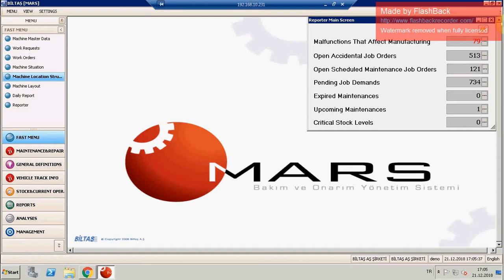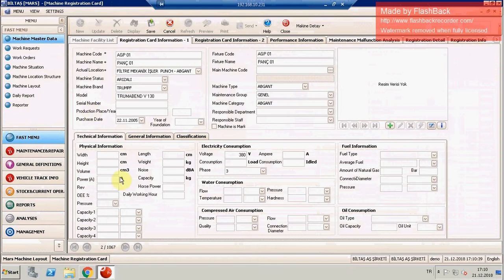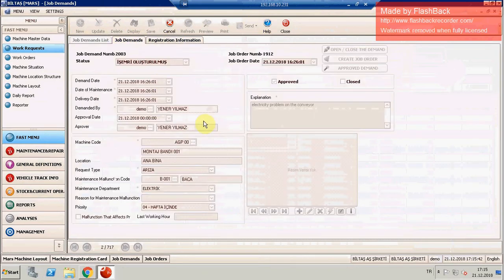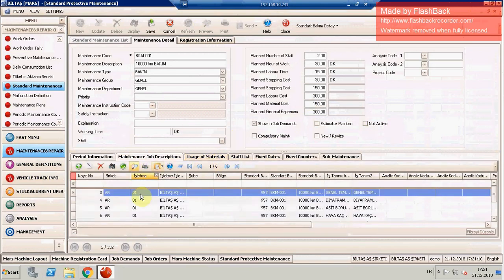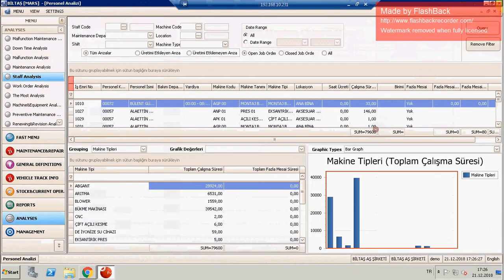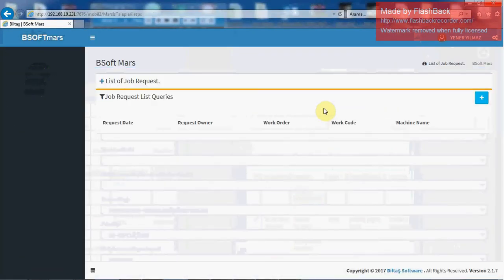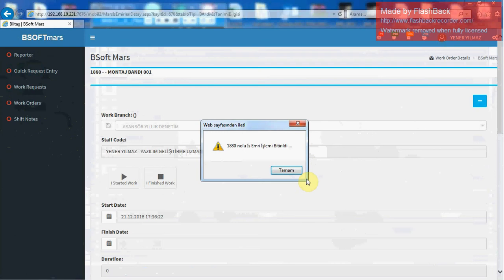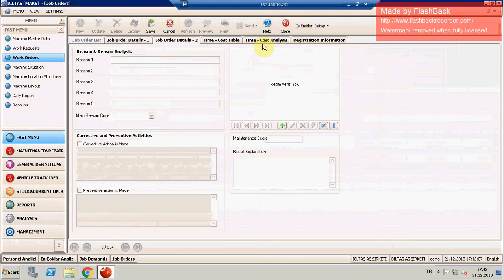marseng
Biltaş Bakım ve Onarım Çözümleri
ERP sistemleri ile tam entegre.

Şirketinizin Bakım masraflarını BSOFTbakım ile %80 e varan oranda azaltın!

    Tesis ömrünü artırır.
    Üretim sürekliliğini sağlar.
    Kolay kurulum ve kısa sürede devreye alınır.
    Periyodik Bakım
    Kestirimci Bakım
    Arızi Bakım
    İş emirleri

BSOFTbakım, işletmenizin makine, bina, teçhizat v.b. ekipmanlarının bakım operasyonlarını yapan modern bir Bakım ve Onarım yazılımıdır.